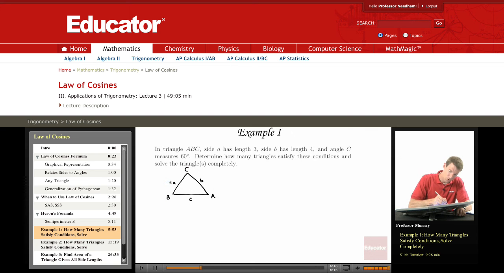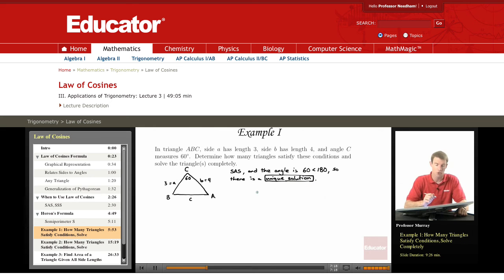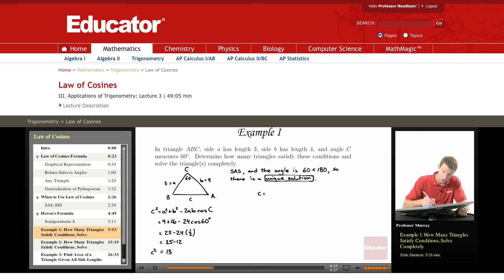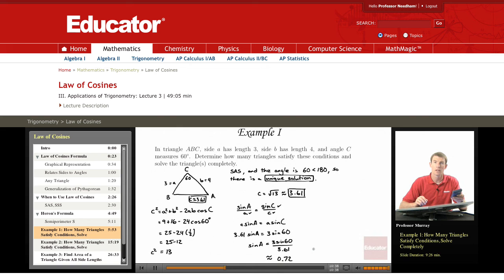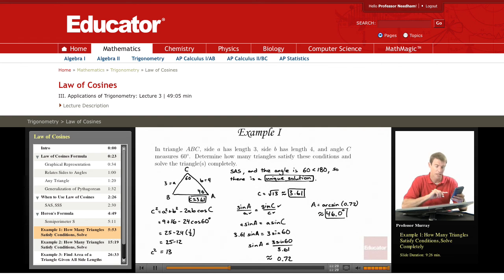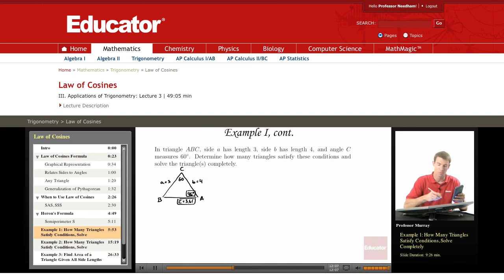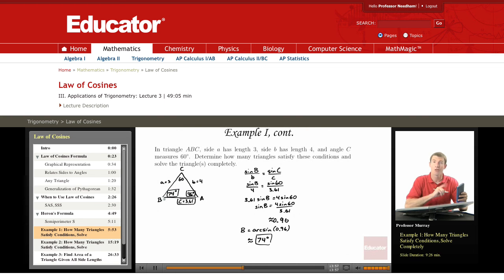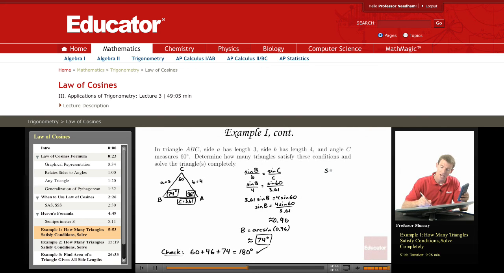Law of Cosines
Full example of the law of cosines from Educator.com’s trigonometry class. Want more than just one video example? Our full lesson includes in-depth video explanations of cosine rules with even more worked out examples.

In this video, we’ll discuss how to use the law of cosine to to determine if a triangle satisfies the given conditions. We can figure out if the triangle is a SAS triangle also. This will be useful in Trigonometry and Geometry when you use trig functions, triangles, and apply them all together.